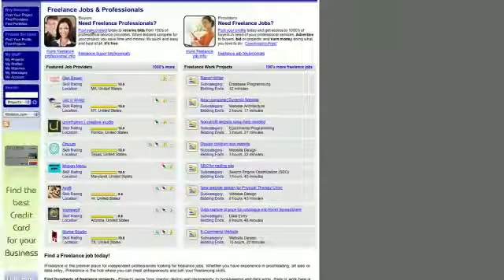How to Sell Graphic Designs Online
How to Sell Graphic Designs Online. Part of the series: Graphic Design Principles . Selling graphics online is simple, and you just need to decide what your target market is going to be. Start making money from your graphic designs with help from a graphic design studio owner in this free video on graphic design careers.